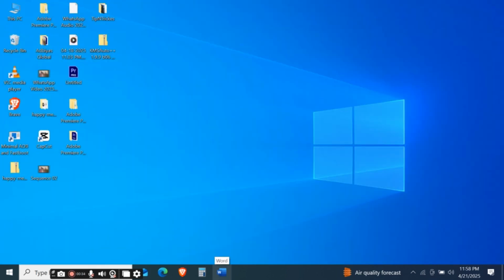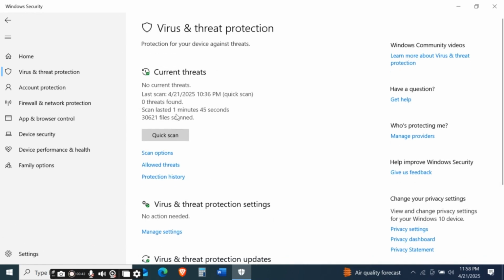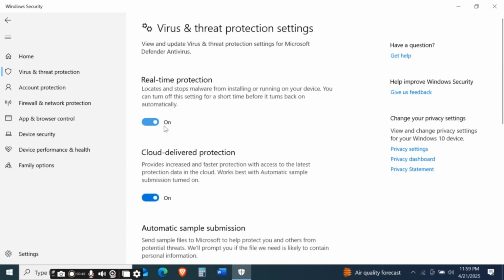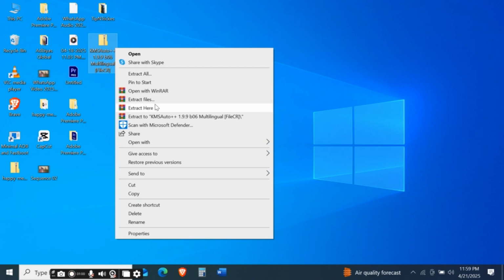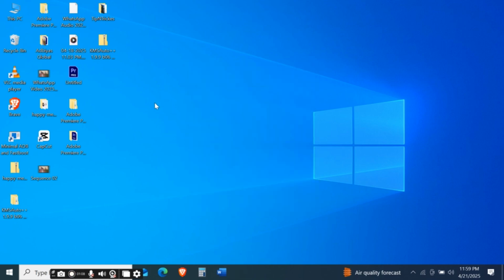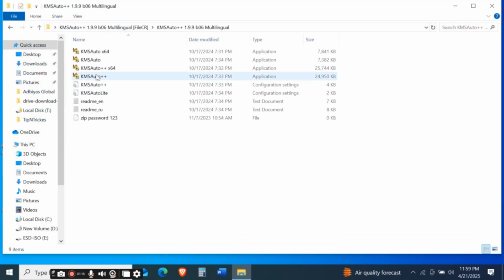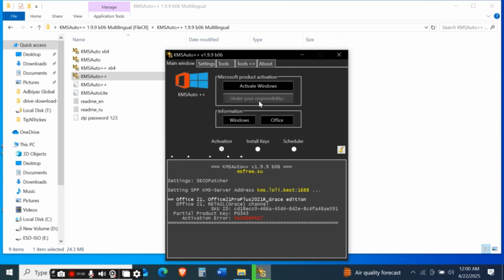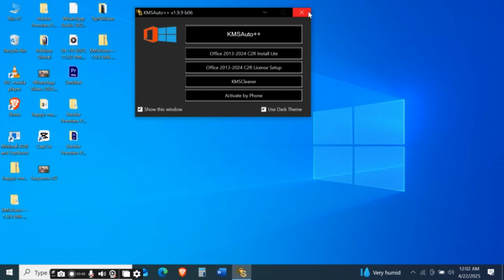Windows Office Activation Made Simple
Struggling with Windows or Office activation? Our simple tutorial will show you how to easily activate Windows and Microsoft Office in just a few simple steps!
windows office activation made sample for  you.
Are you tired of paying for Microsoft Office? In this video, we're going to show you a surprising trick to get Microsoft Office learn  . Yes, you read that right! You can get access to popular Microsoft Office tools like Word, Excel, and PowerPoint without spending a dime. This method is completely legal and safe, so you don't have to worry about any risks. So, what are you waiting for? Activate Windows and get Microsoft Office eaact way.